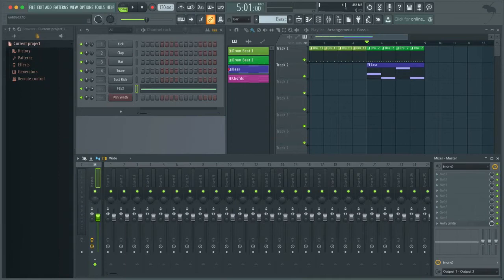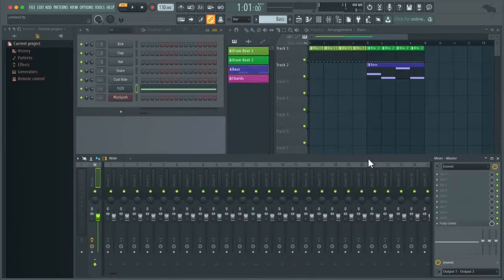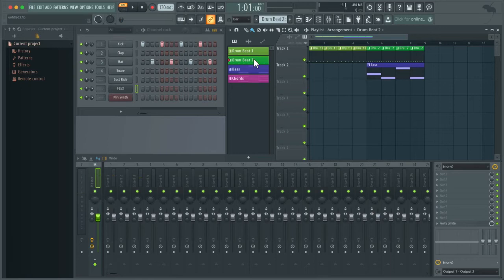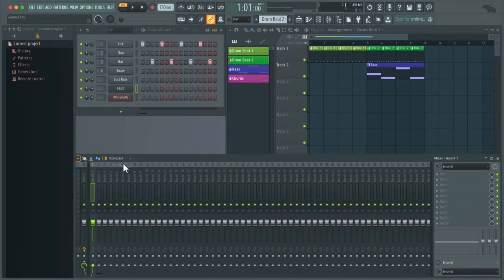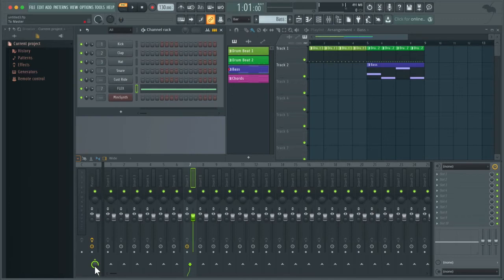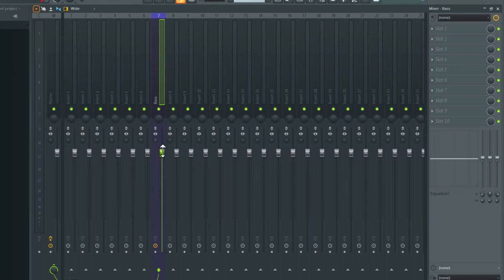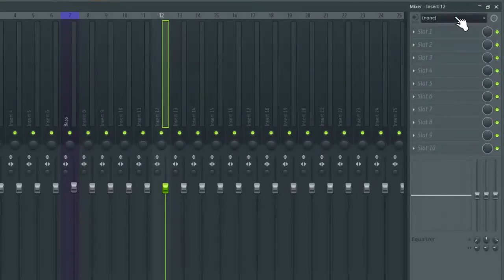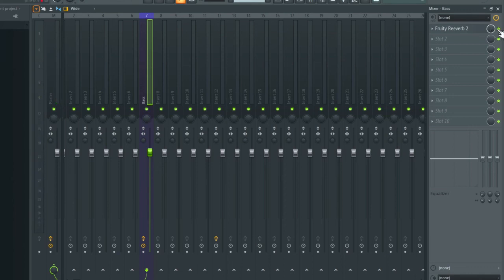FL Studio: Mixer overview part-1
This YouTube channel does not provide financial advice. All audio in FL Studio passes through the Mixer. Unless specifically directed, newly added Channels are routed to the Master Mixer Track. There are 125 x Insert Tracks for receiving input from plugins and external audio Inputs, 1 x Current track for hosting tools like Edison and Wave Candy and a Master track for master effects processing. The Mixer has three docks for tracks (left, middle and right) and can be stretched horizontally or vertically by clicking the edges and dragging.